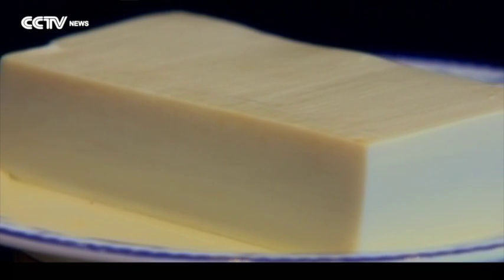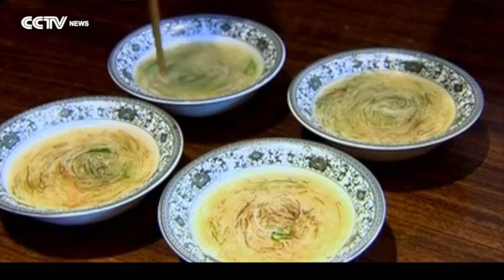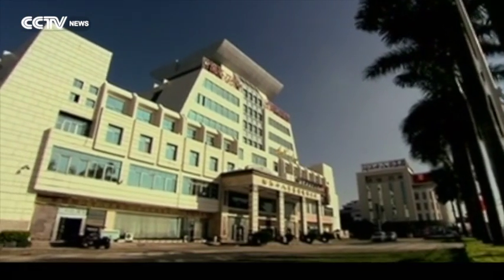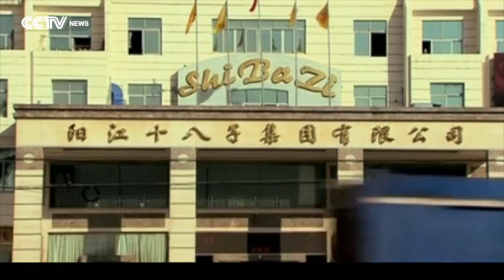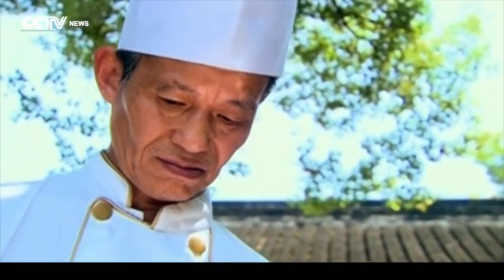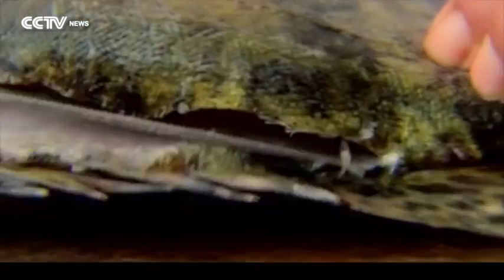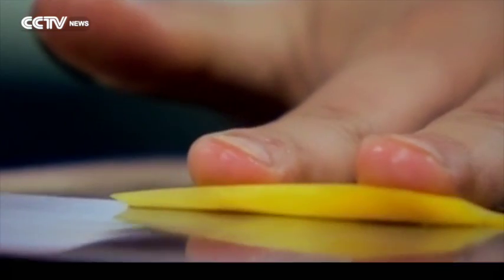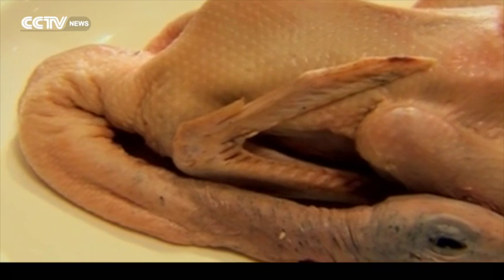Discovering Chinese cuisine Part 2- Culinary knife skills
Exotic ingredients, age-old cooking processes and delicacies that date back to the imperial era - CCTV brings you a documentary on the splendors of Chinese cuisine. Watch this video, Part 2 of the 7-part series, to enjoy some of the most extraordinary knife skills of China’s culinary masters.